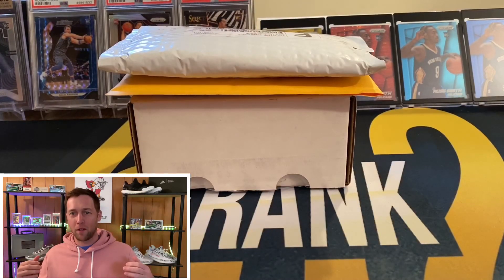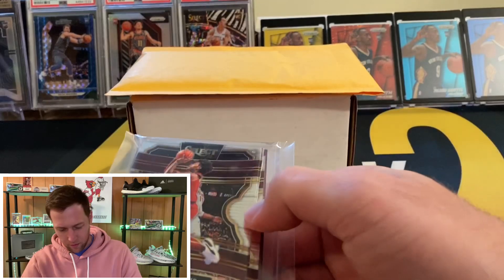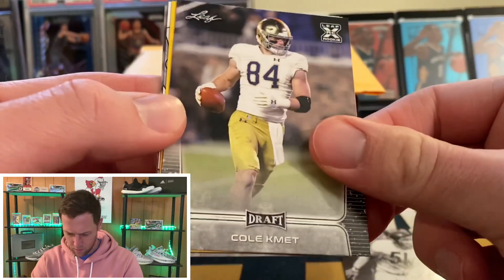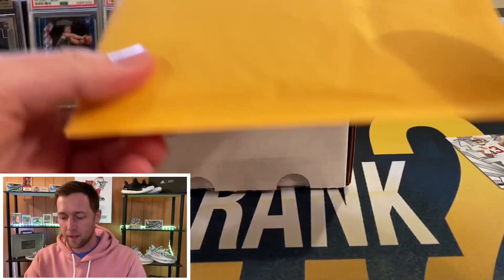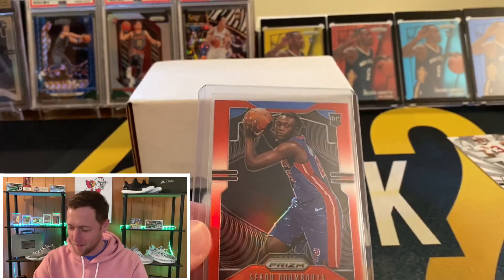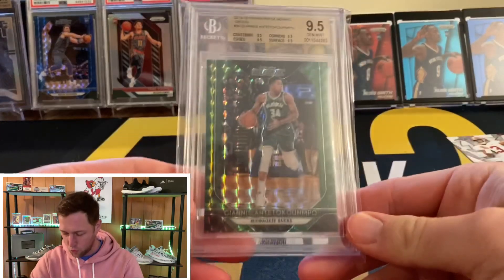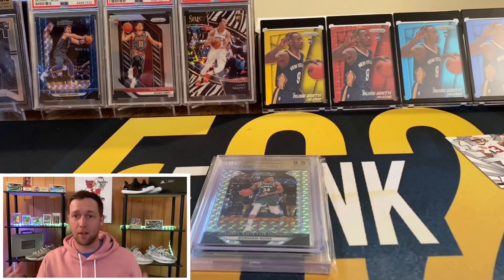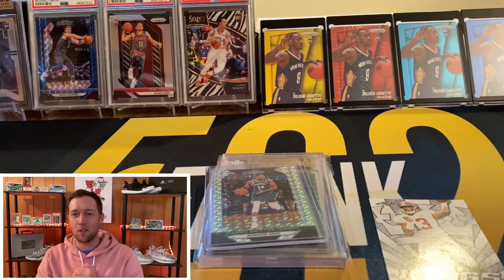A Very Cool PC Mail Day!!! Sekou, Giannis, And More!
In this video I show some very cool cards that are for the PC! I hope you enjoy the video!

Sign up for A FREE stock!!!

1) Your address must be a US address! I only ship in a PWE (plain white envelope in the US)